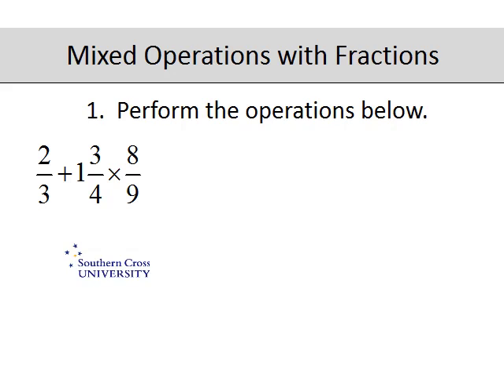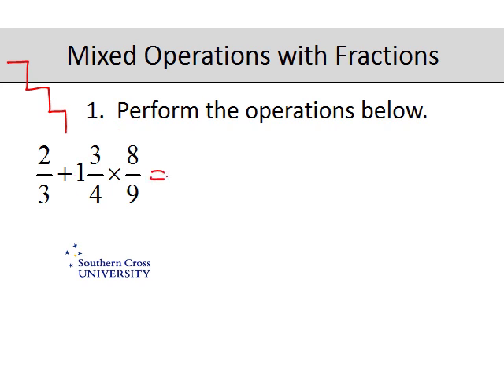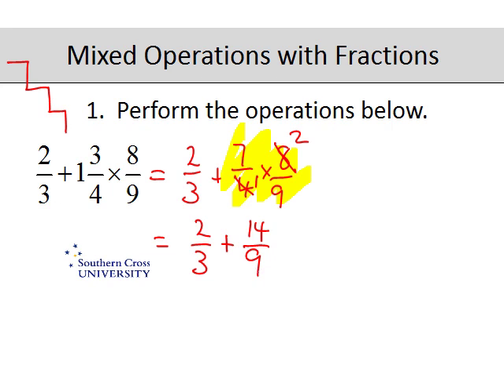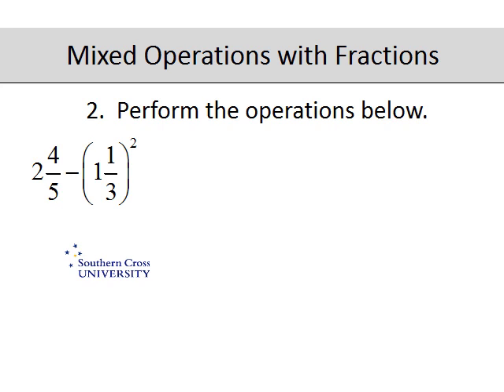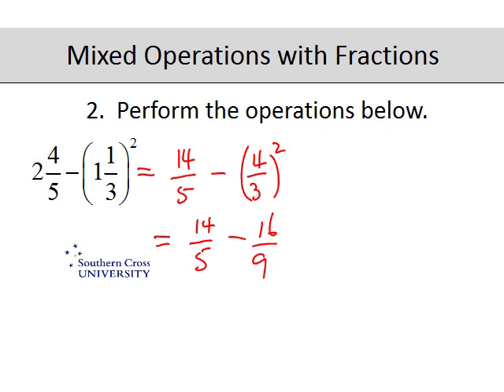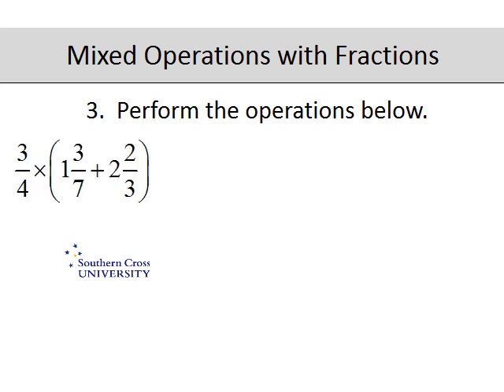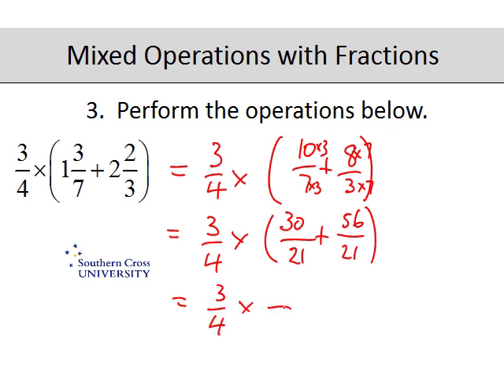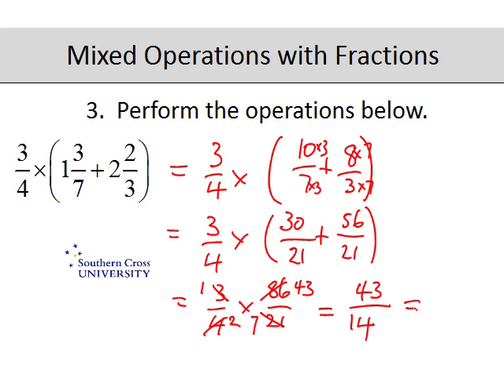Mixed Operations with Fractions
This movie shows a number of operations with fractions.